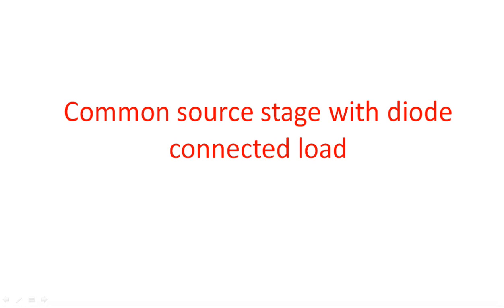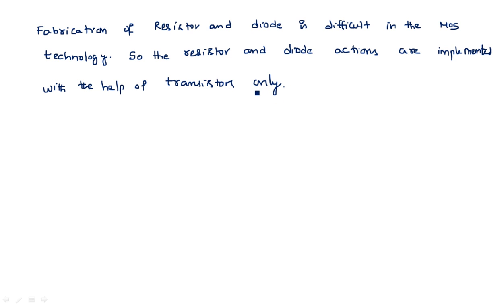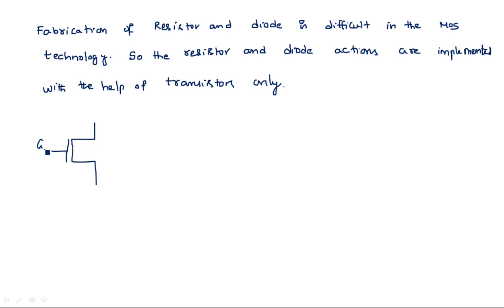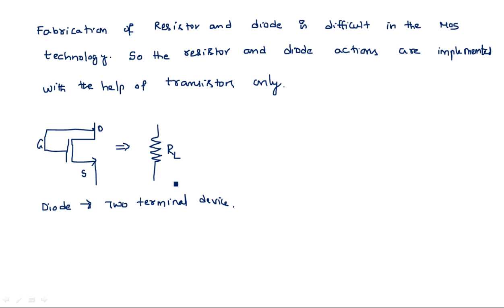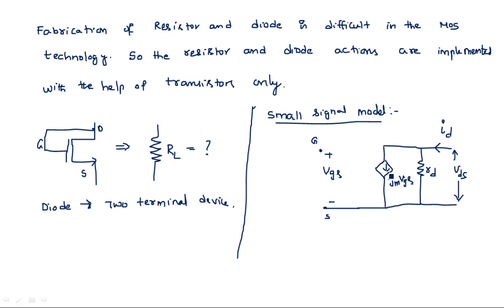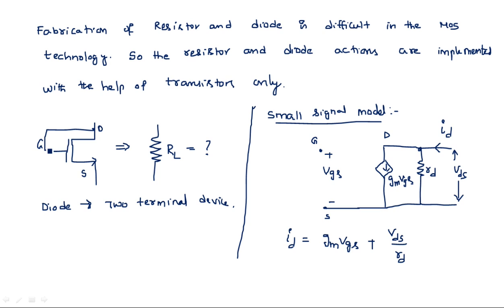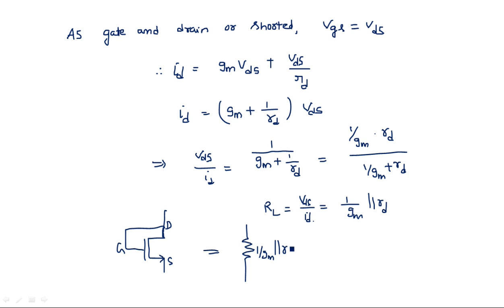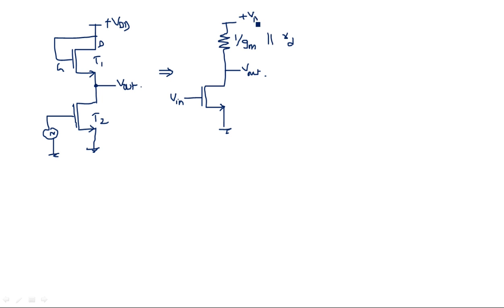Common source stage with diode connected load | MOS Transistor | VLSI | Lec-63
VLSI - MOS transistor
Common source stage with diode connected load
Small signal Model